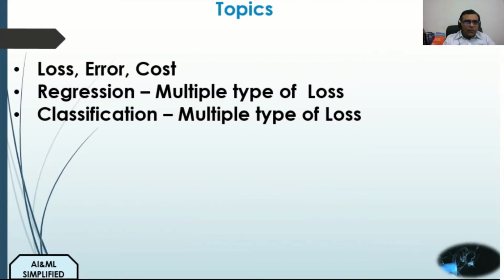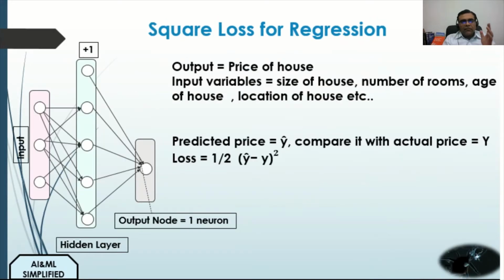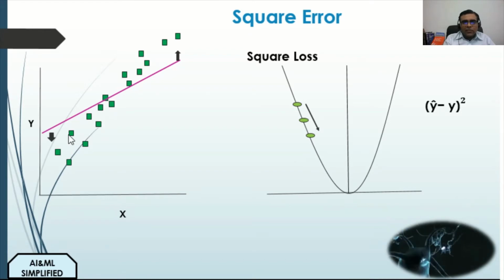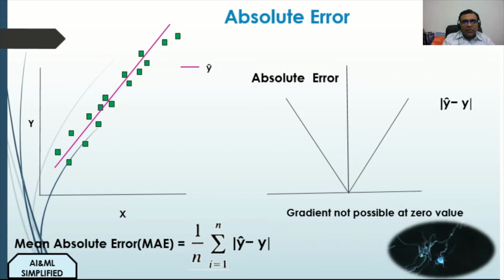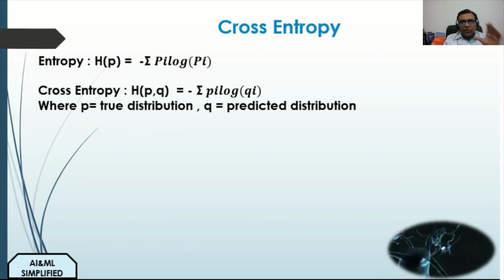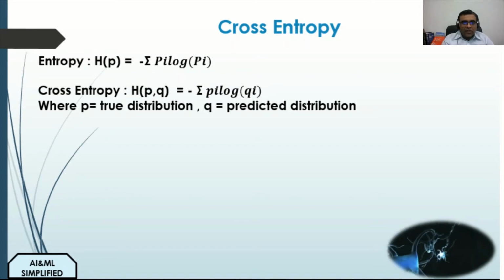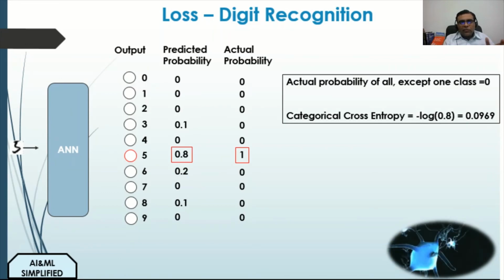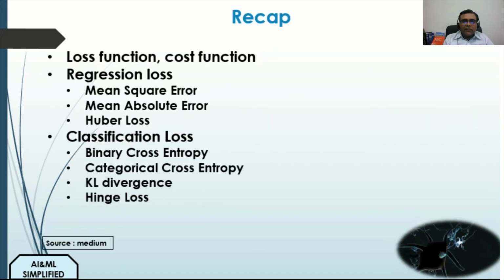Deep Learning Loss Function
Simplified the Loss computation in Deep Learning , Artificial Neural Network, Artificial Intelligence
Mean Square Loss, Mean Absolute Loss, Huber Loss, Cross Entropy , KL Divergence , Hinge Loss